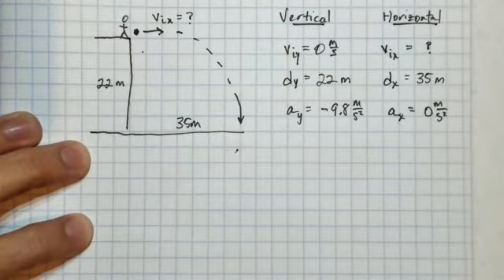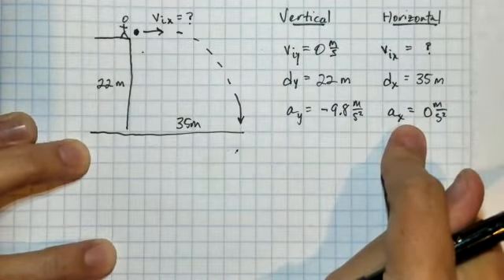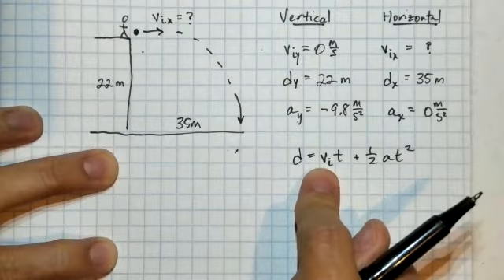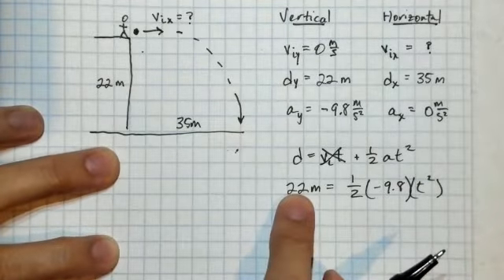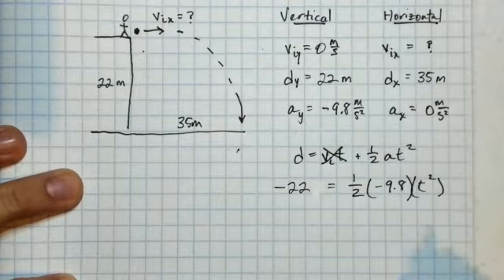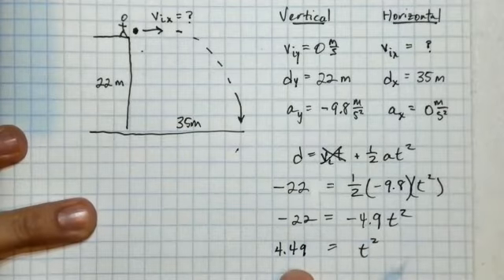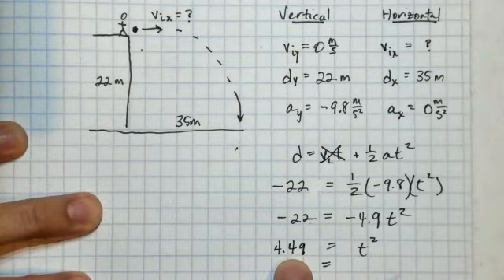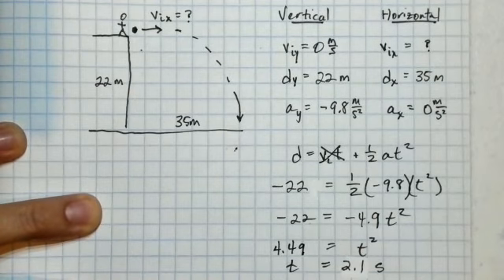Projectile Motion: Solve for Time